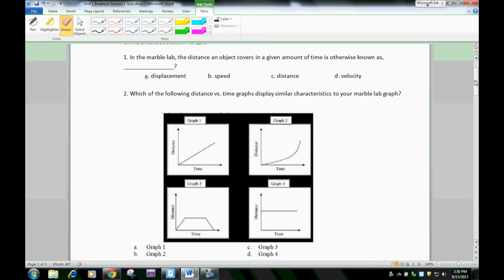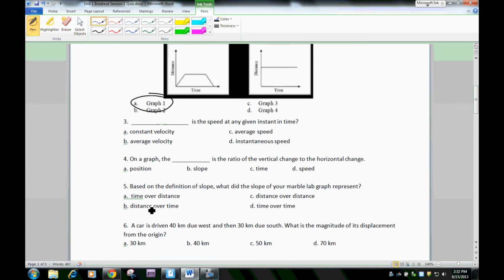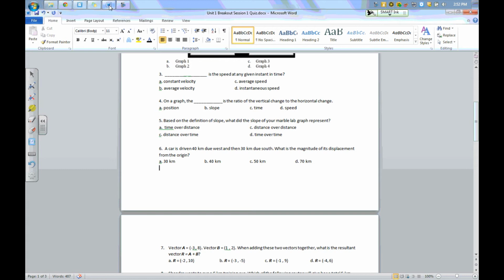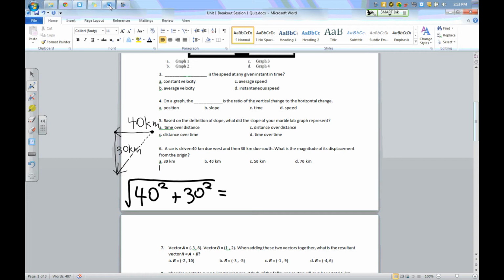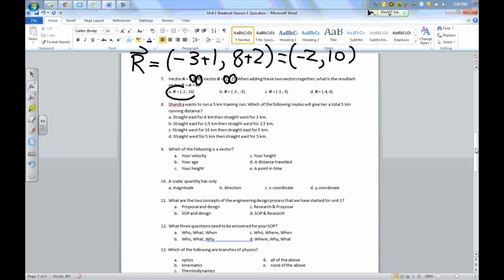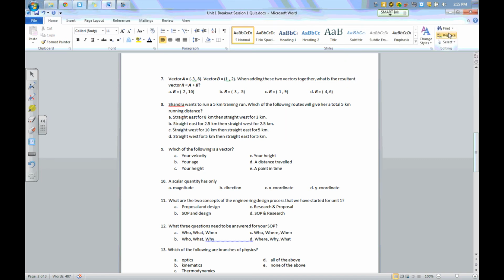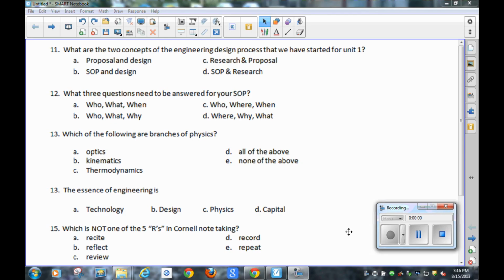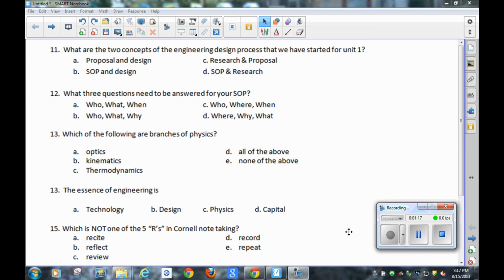Unit 1 Breakout Session 1 Quiz Answers